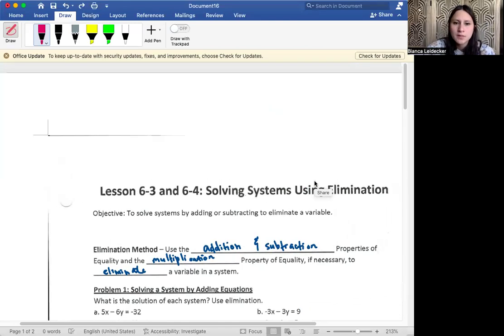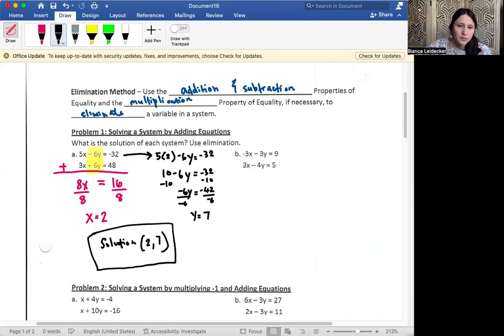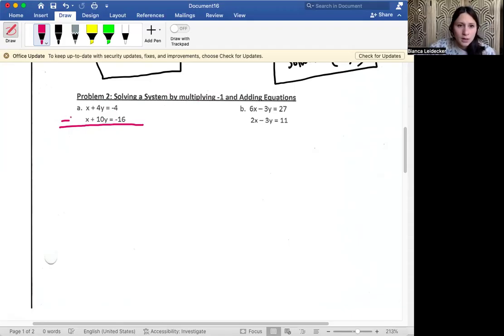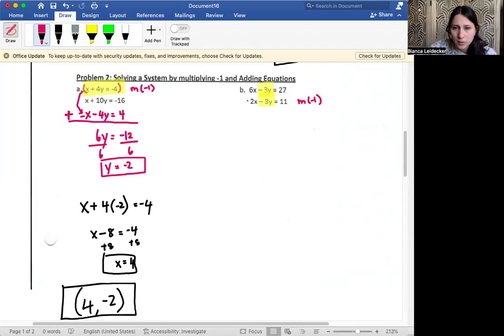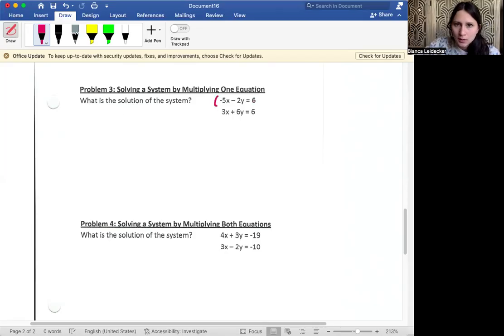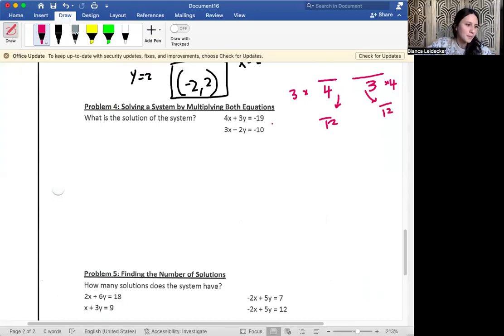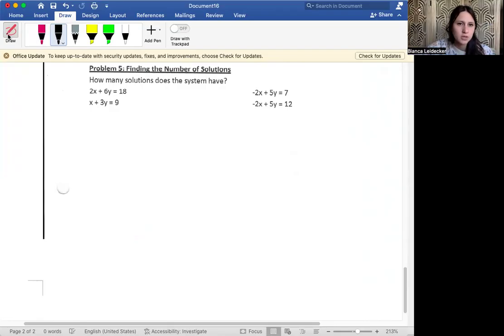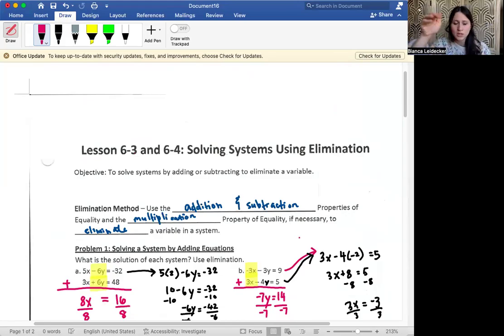6-3 and 6-4 Algebra 1